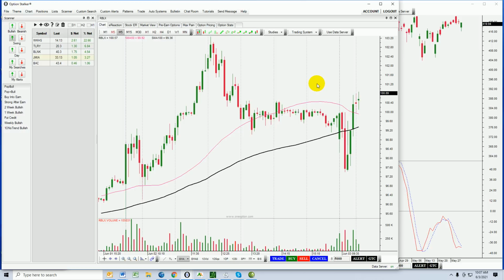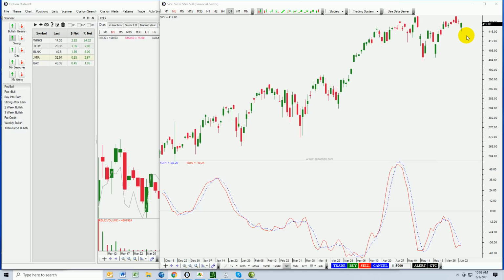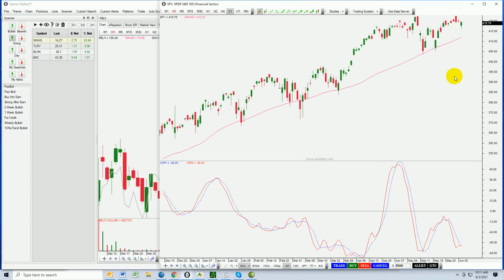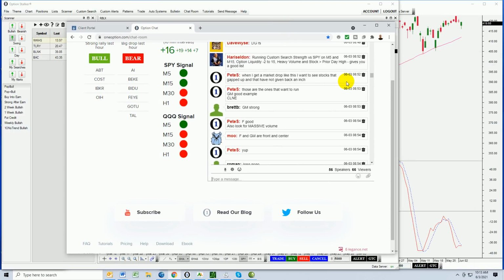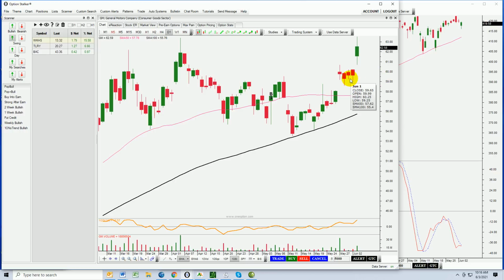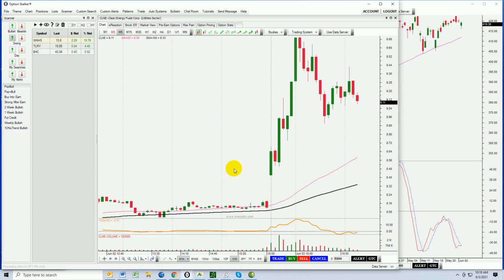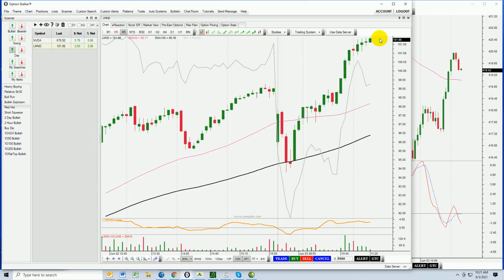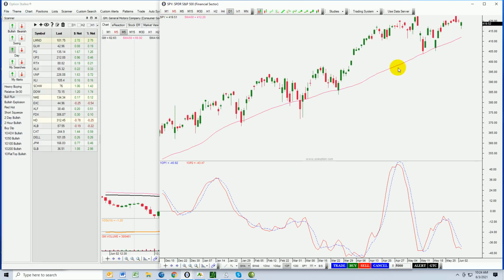Day Trading Stock and Swing Trading Options Trades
Day trading stock and swing trading options picks were found using Option Stalker. Day trading stock and swing trading options picks were bullish given market conditions. Our market opinion drives our trading and once we have our directional bias we use Option Stalker to find these characteristics: heavy volume, relative strength, momentum, liquid options and technical breakouts. The more checkboxes we mark, the higher our probability of success. If the options are not liquid, we will day trade the stock. We do not want to miss a high probability day trading opportunity just because of poor option liquidity. Options day traders favor weekly in the money options that have a delta greater than .65. When we are swing trading options we favor selling out of the money bullish put spreads so that we can take advantage of accelerated time decay and we can distance ourselves from the action.